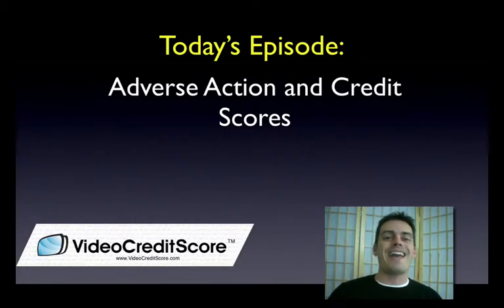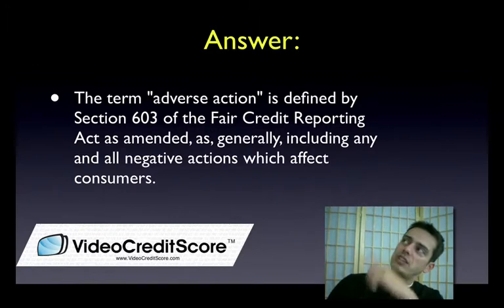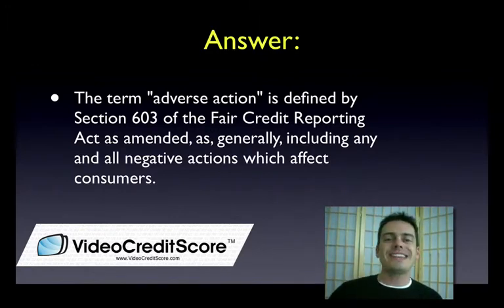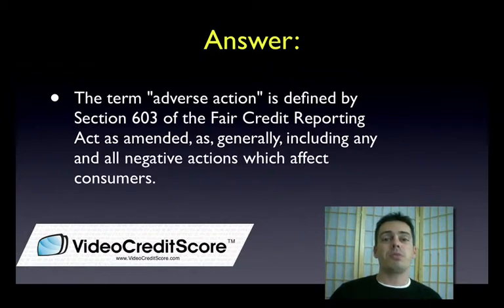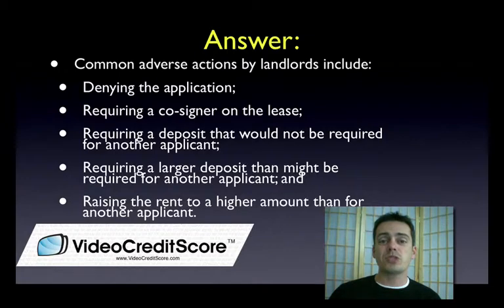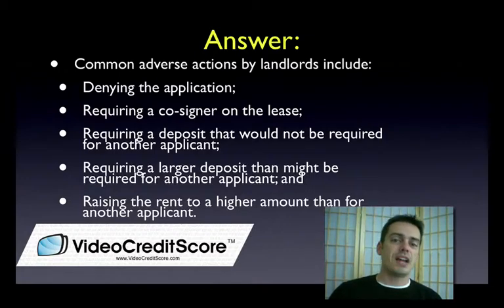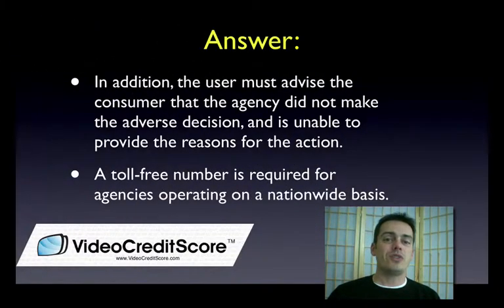Adverse Actions and Credit Scores